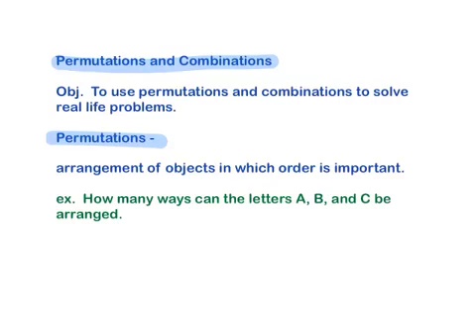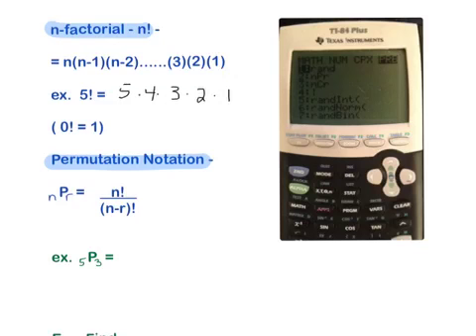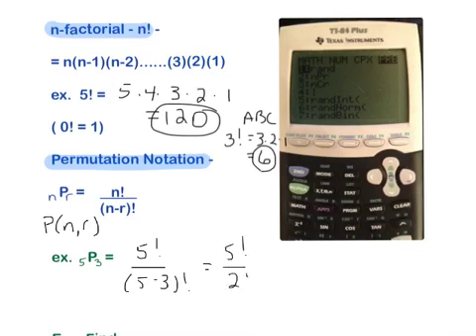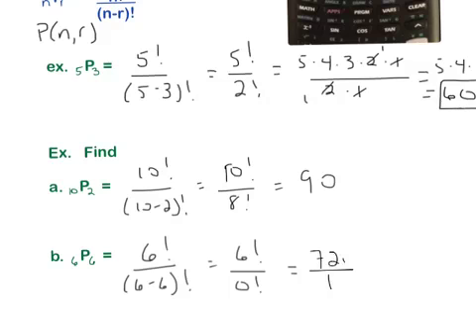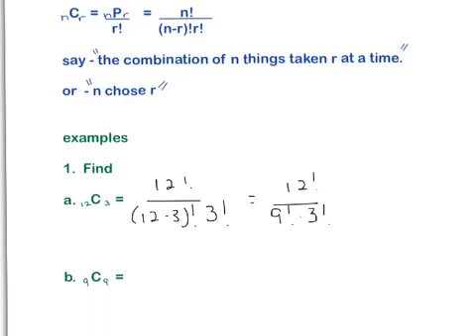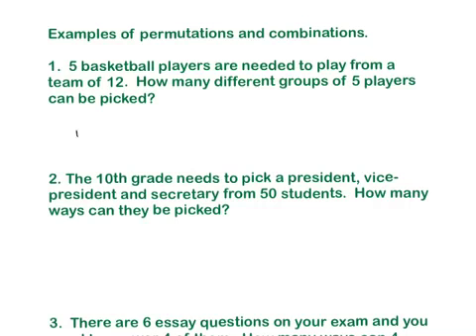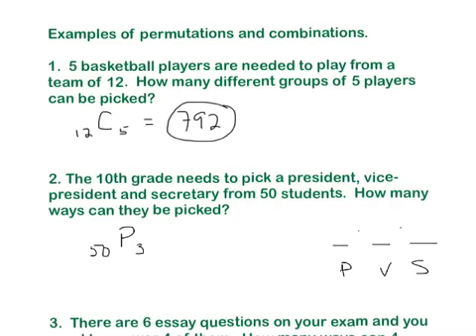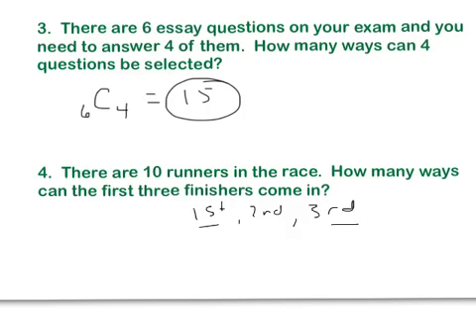Permutations and Combinations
Basic probability- permutations and combinations